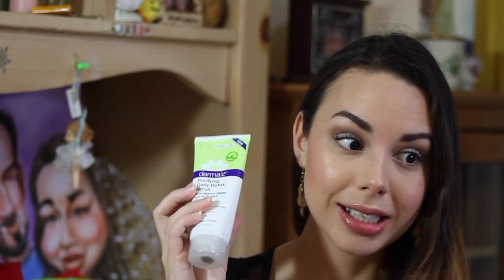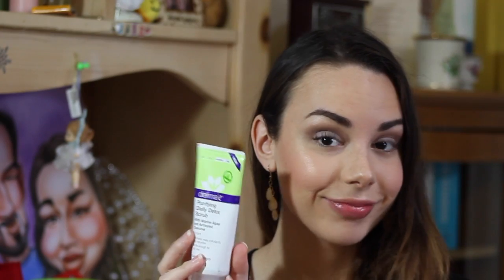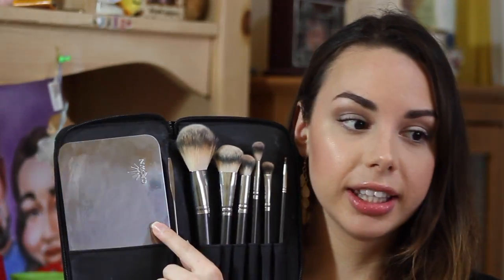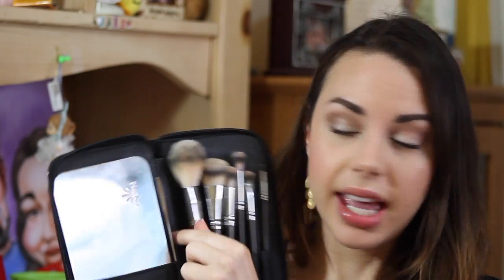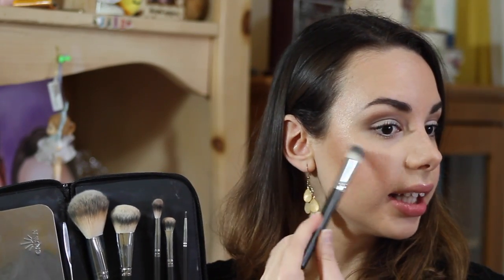Products Worth Buying x Gen Beauty 2015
Hey everyone!!! Can I first say how crazy it is that this year is practically over?! I mean, seriously, where did the time go? I thought I would share with you guys the products that I have been loving and would actually buy from my Generation Beauty Swag Bag . I was surprised at how many products I ended up falling in love with. If you've never been to GenBeauty, I would say it is definitely worth it to get those early bird prices. Just keep in mind it can get a little crazy. I'll link the videos where I talk about my experience for those of you who might be interested!!
I hope you guys are all ready for the holidays!
P.S. Can I get a Thumbs Up for the fact that this video is in focus?! Finally!